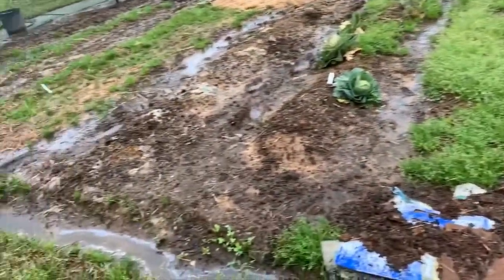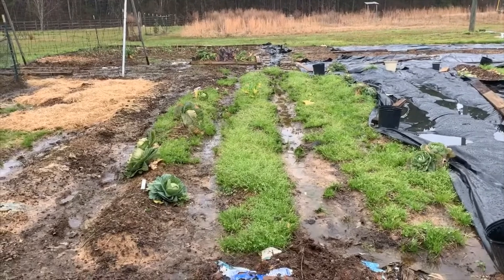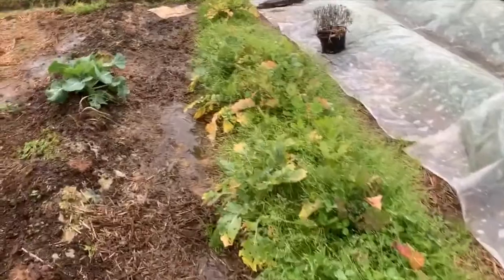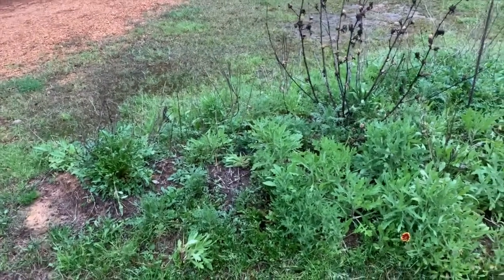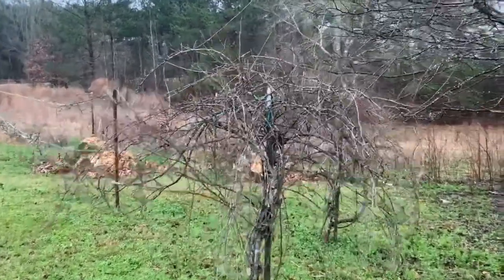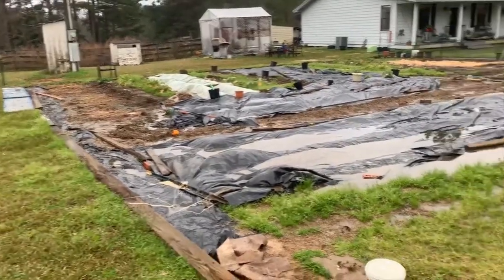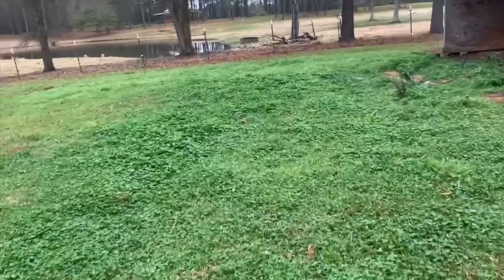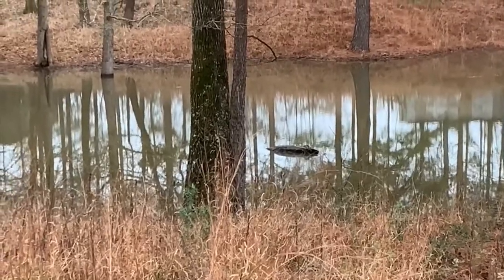February farm tour. Rain, Animals and a soggy Mississippi garden.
February has been a wet month in Mississippi. Sadly too wet in many parts. The Smith's Nature Friendly Farm has also been very wet but we are finding ways to work with the moisture. Things still don't look pretty but that doesn't mean there isn't plenty on the go. Join us for a tour and a look at what has been going on this wet February.

We would love it if you would be our YouTube friend.

We appreciate you joining us. Be friendly. Be kind.